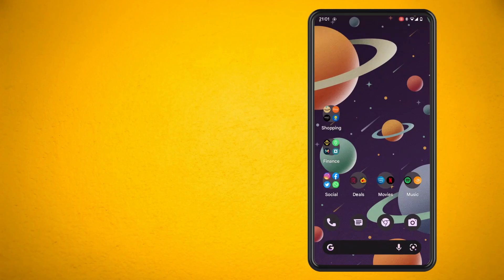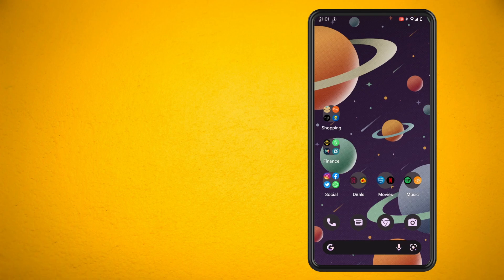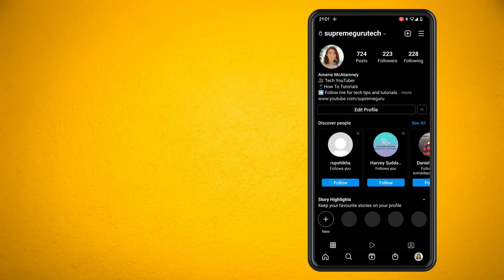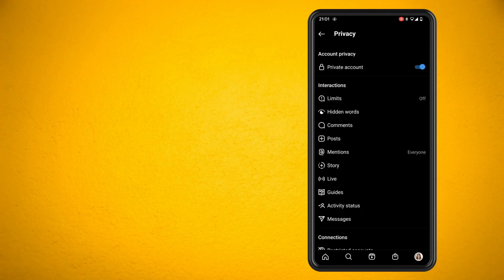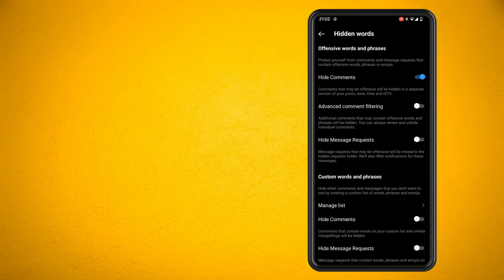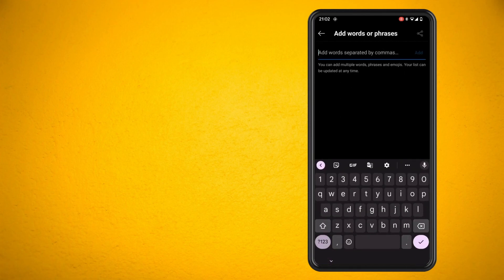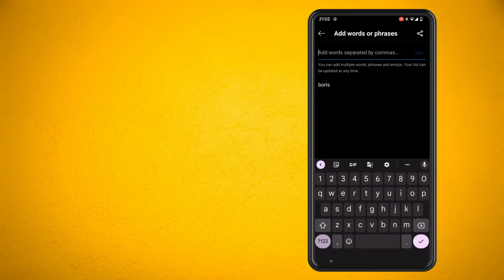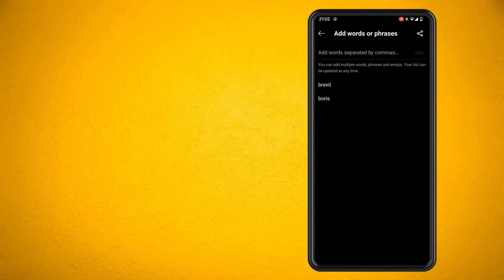How to Block Words, Phrases, and Emojis on Instagram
In this video, I'm going to show you how you can block words and phrases in Instagram. So what you want to do is load up your Instagram app on your phone. And once you've done that, then tap on your profile picture in the bottom right hand corner Now tap on the hamburger menu in the top right.

And tap on settings.

Now, tap into privacy settings.

Then tap on hidden words.

In here, make sure that you turn on Advanced comment filtering, which may block offensive words and phrases. And you can also add your custom words and phrases. So in here, I'm just gonna enter in a few words to show you how it works.

We'll hit the Add button and then we'll add in a another word. Like I said, you can do this for words or phrases. You could also do it for emojis, if you really wanted to and then hit the add button again, and that's all that there is to it.

So, Instagram will hide those words or phrases. Hope you guys enjoyed this video. Peace.